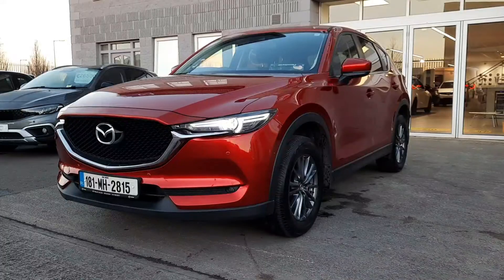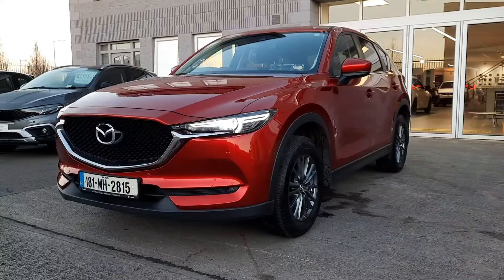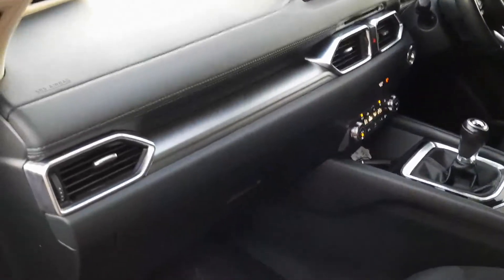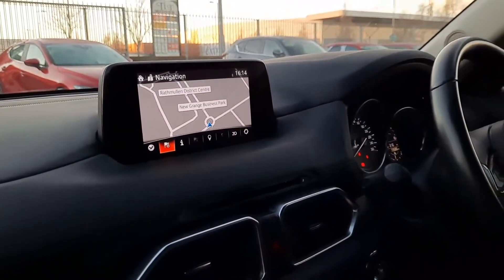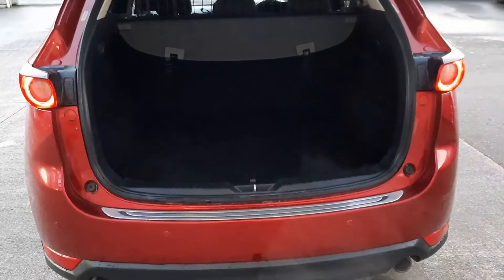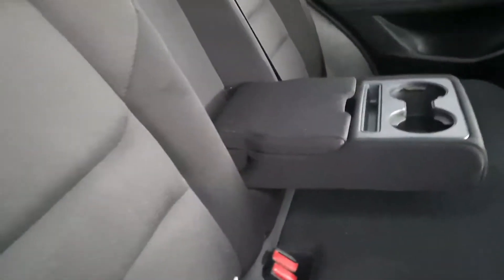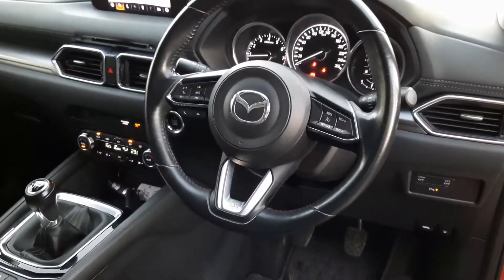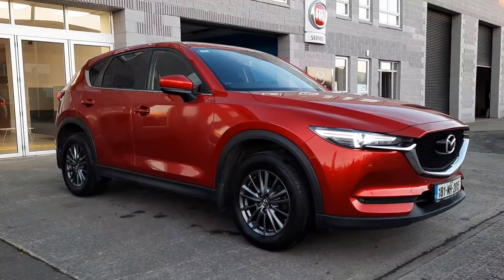181MH2815 - 2018 Mazda CX-5 2WD 2.0P 165PS EXECUTIV 23,500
2018 Mazda CX-5 2WD 2.0P 165PS EXECUTIV 23,500

Hi Folks,

This is a really nice Mazda CX-5 , we have carried out all the servicing on it and it comes with a Full Mazda Service Record and a 2yrs Mazda Warranty, for more info please do get in touch,

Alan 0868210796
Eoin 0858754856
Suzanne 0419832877